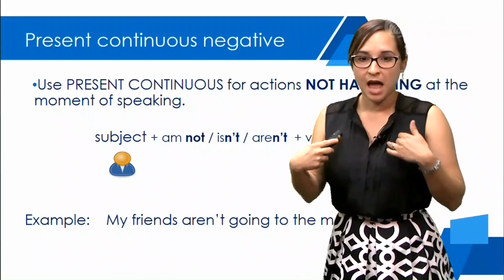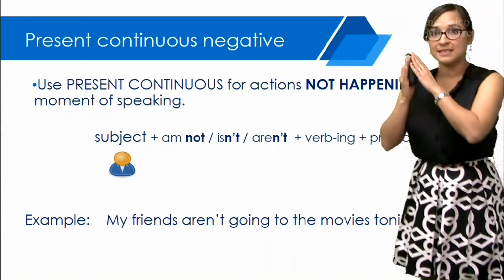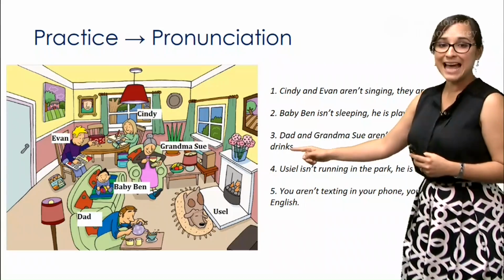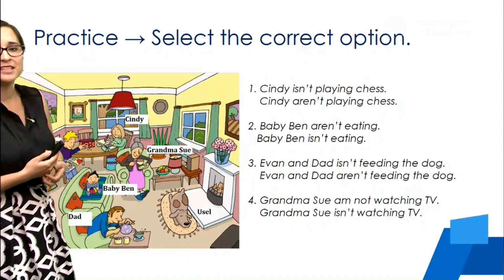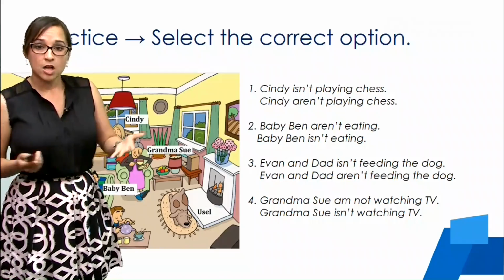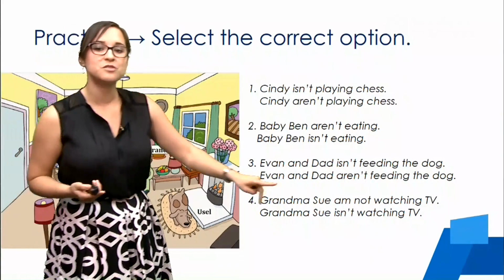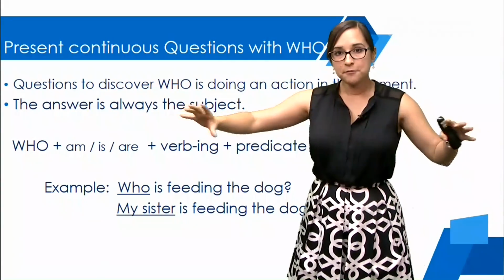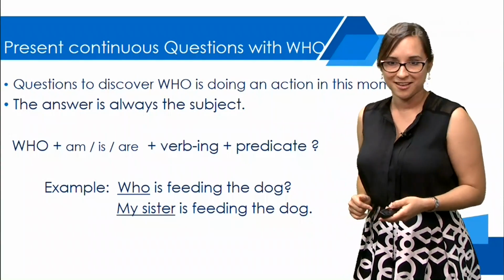PREPANET Inglés II Tema: Present continuous negative